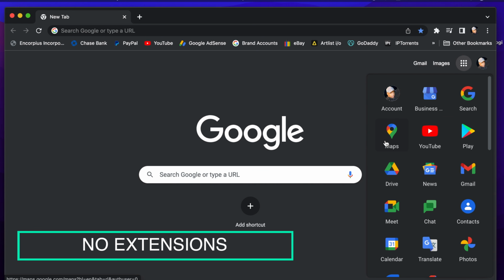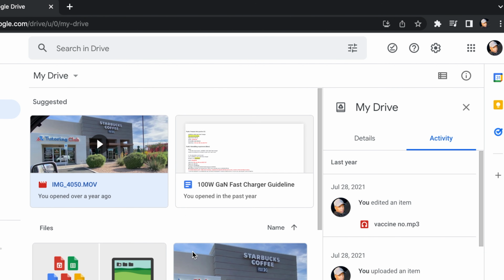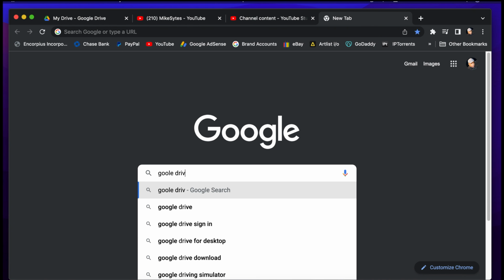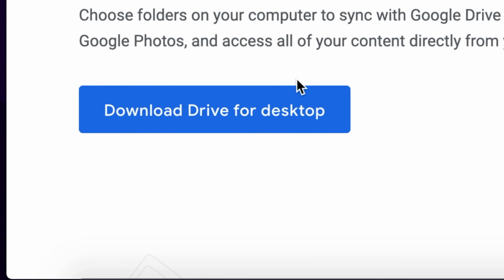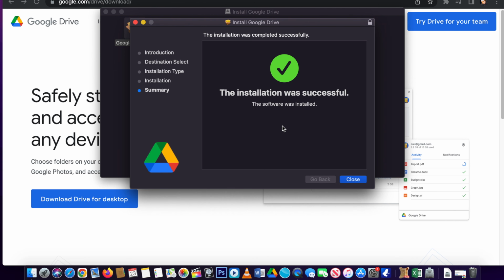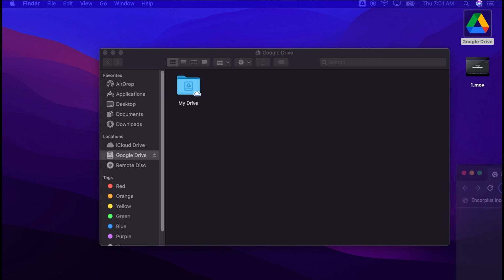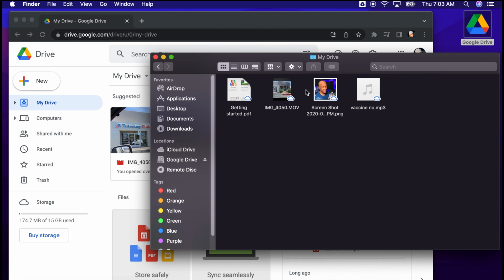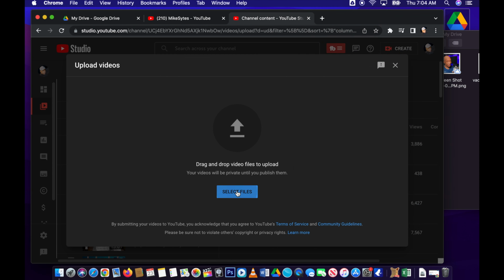GOOGLE DRIVE Upload Videos To YOUTUBE Channel🔥DIRECTLY! 2022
Google Drive Upload Videos to your Youtube Channel is NOT Easy, but n this video, Mike Sytes will show you some Tips & Tricks on How-To Upload Videos directly from your Google Drive Videos Directly over to your Youtube Channel. Amazing Tutorial!

Sony ZV-E10
Samsung Galaxy S23 Ultra
Samsung Z-Flip3
iPhone 14 Pro Max
Camera Lens
Macbook Pro M2